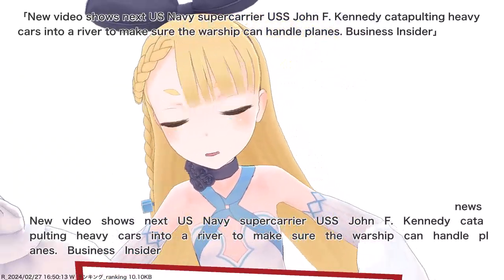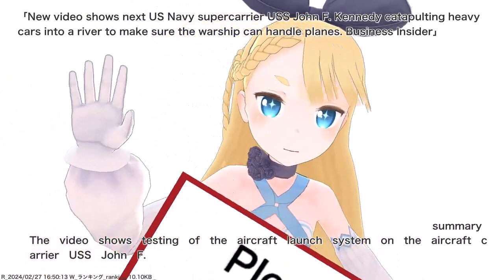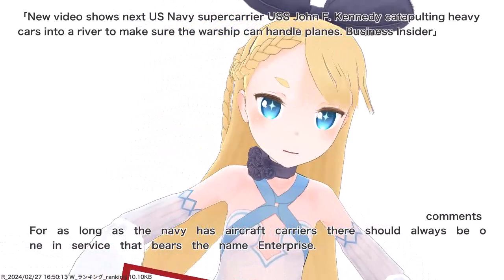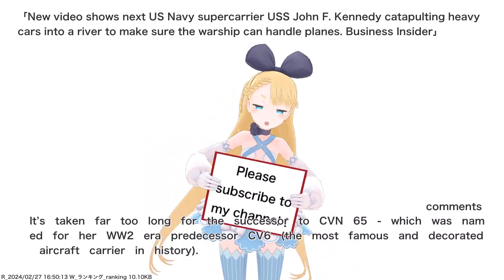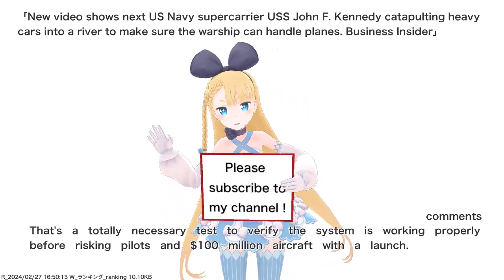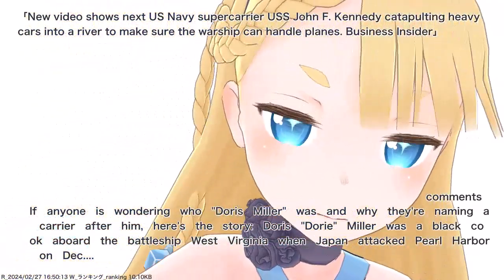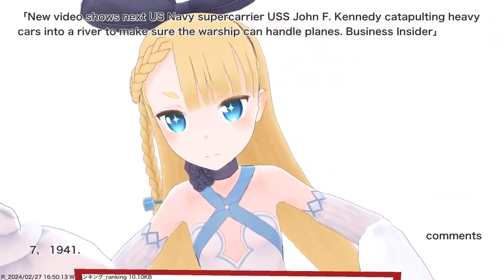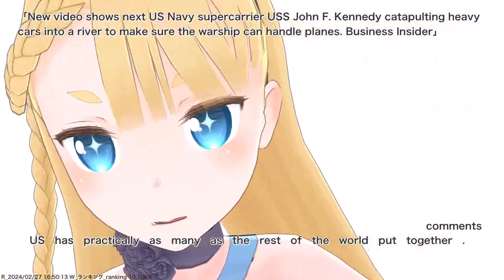New video shows next US Navy supercarrier USS John F. Kennedy catapulting heavy cars into a river...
VTuber will deliver news such as current hot topics and public reaction.